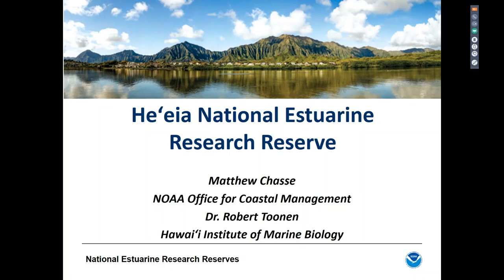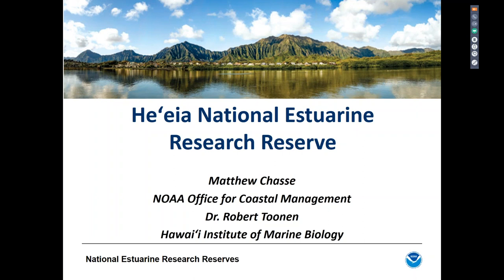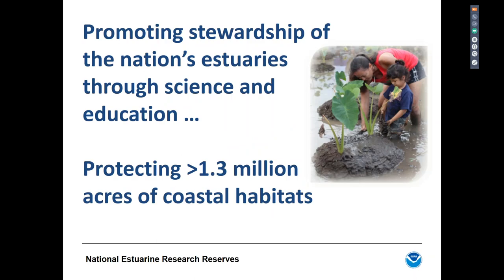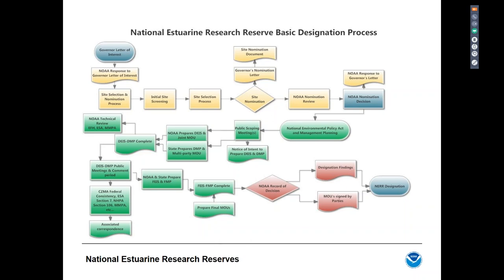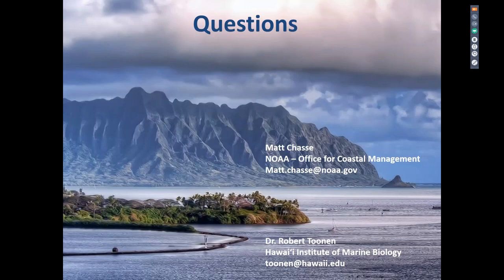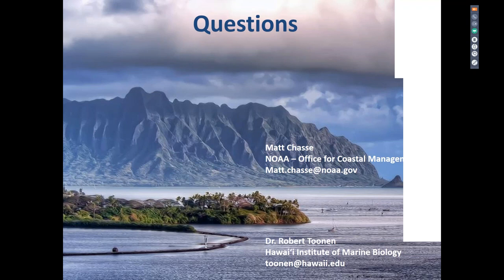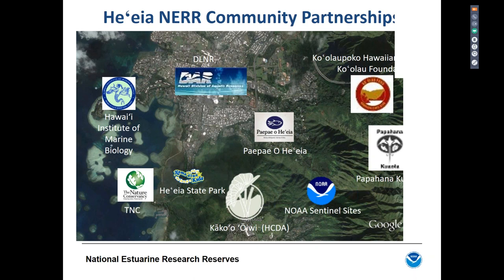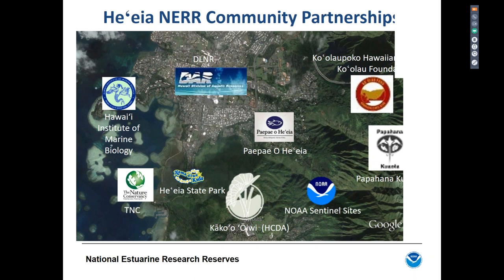The new He'eia National Estuarine Research Reserve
This webinar originally aired on 11 May 2017.

The newly designated He'eia National Estuarine Research Reserve is the 29th in the National Estuarine Research Reserve system and the first in Hawaii. The 1,385-acre reserve includes upland forests and grasslands, wetlands, reefs, and seagrass beds, as well as the largest sheltered body of water in the Hawaiian Island chain. The reserve also includes significant historic and cultural resources. This webinar will cover the process leading to the designation, and the reserve’s partnerships and management goals, including the integration of traditional Hawai'ian ecosystem management with contemporary approaches.

This webinar was presented by Matthew Chasse of NOAA, and Robert Toonen of the Hawai'i Institute of Marine Biology.